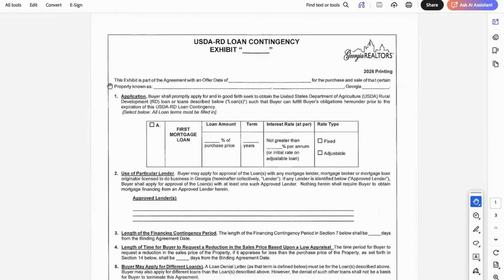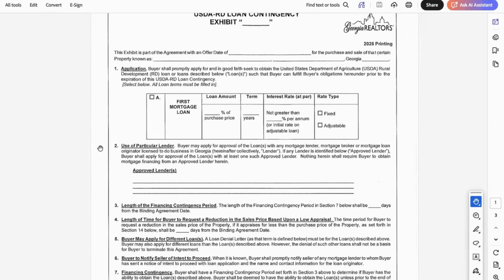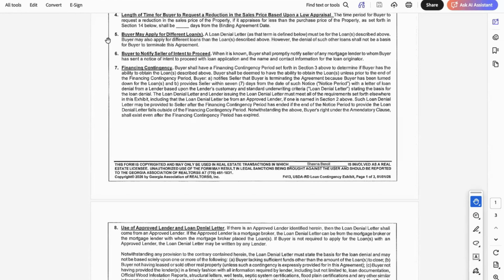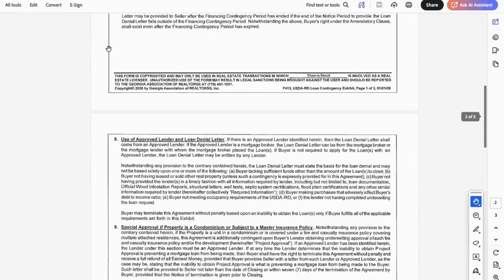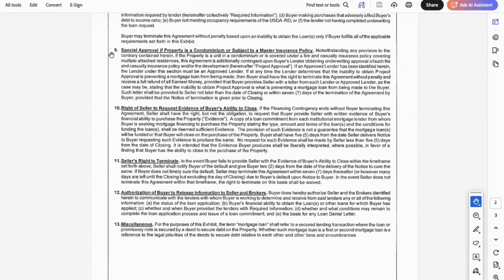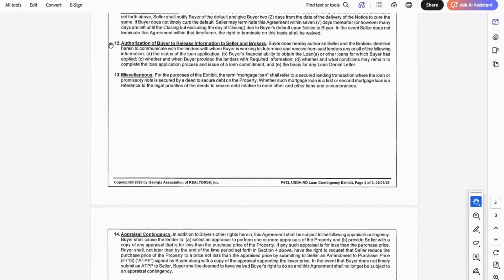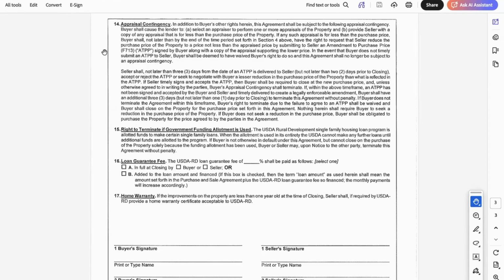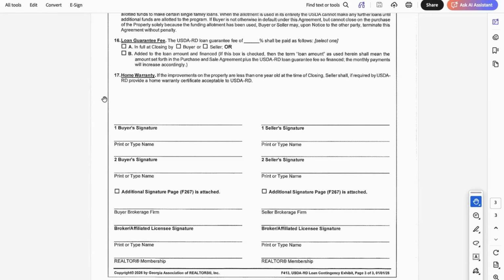USDA Financing Contingency Video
Are you confident explaining the USDA-RD Loan Contingency Exhibit in the Georgia REALTORS® Purchase & Sale Agreement?
In this video, I break down the USDA Rural Development Financing Exhibit step-by-step so you can clearly articulate it to your clients and protect yourself in the transaction.
As a licensed Georgia real estate instructor and Associate Broker, I walk you through:
✔️ What USDA-RD financing actually is
✔️ Income and property eligibility requirements
✔️ The appraisal and conditional commitment process
✔️ The Amendment to the Purchase Price (ATPP) provision
✔️ What happens if the property does not meet USDA standards
✔️ Deadlines, termination rights, and risk management
✔️ Common mistakes agents make with USDA contracts
USDA loans are powerful tools — especially in rural and suburban Georgia — but the contingency must be explained properly to avoid confusion, delays, or contract disputes.
My goal is to help Georgia REALTORS® move beyond reading forms… and truly understand them.
• F201 Purchase & Sale Agreement
• VA Financing Exhibit
• Conventional Loan Contingency
• Exclusive Buyer Brokerage Agreement
• Seller Listing Agreements
📍 Professional development for Georgia REALTORS®
🎓 Continuing education + real-world contract clarity